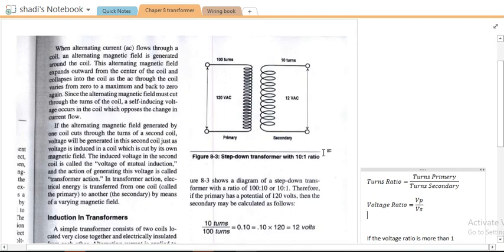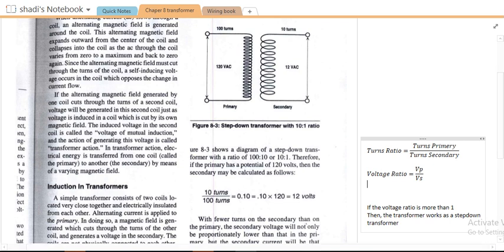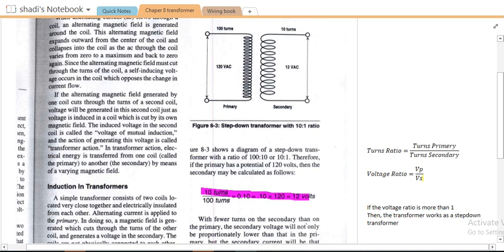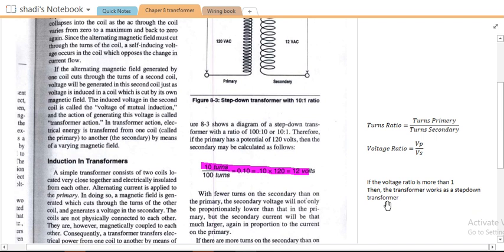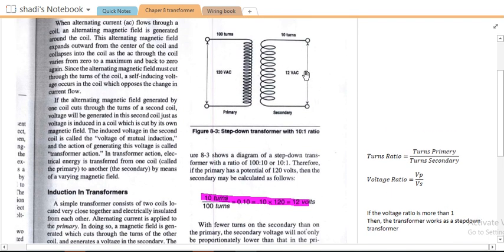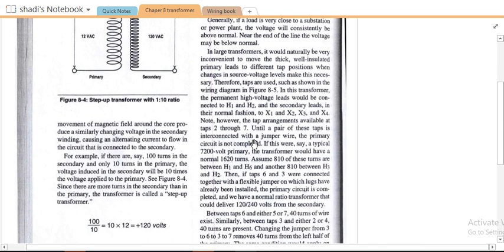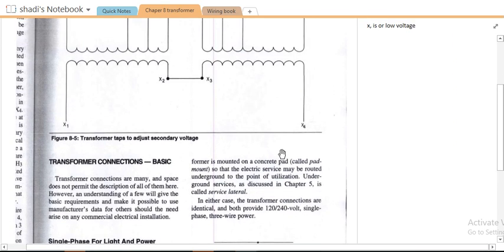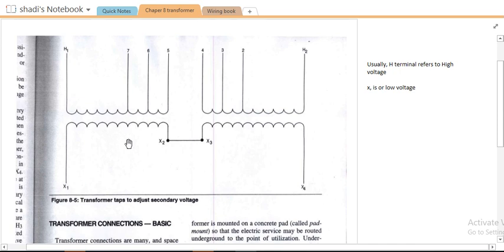W9 2 Transformers 2 of 10